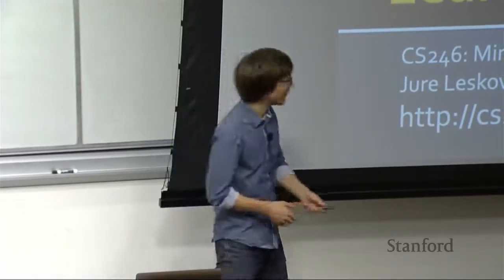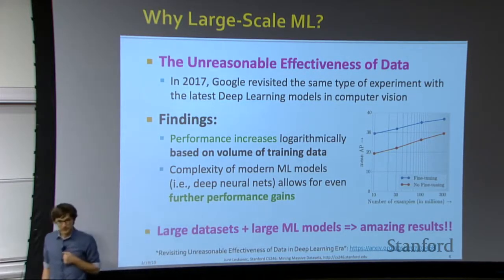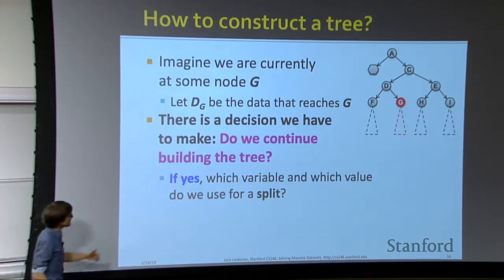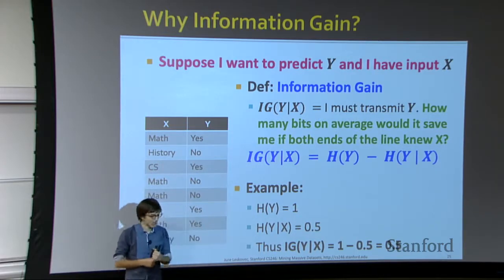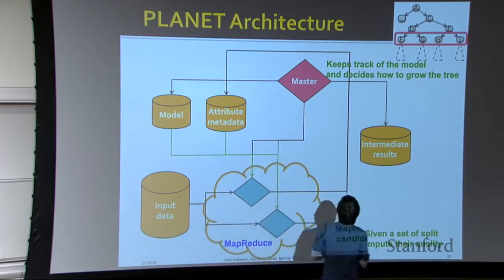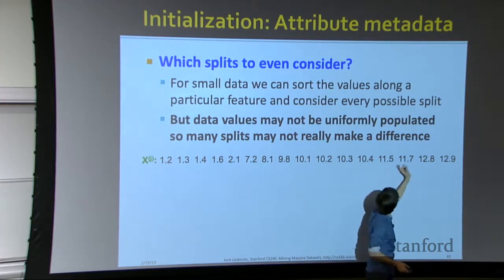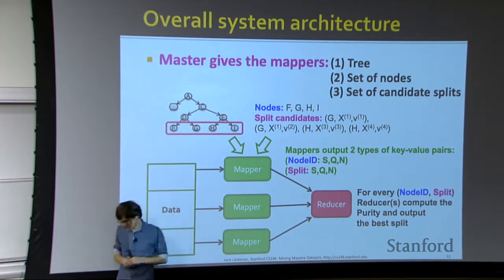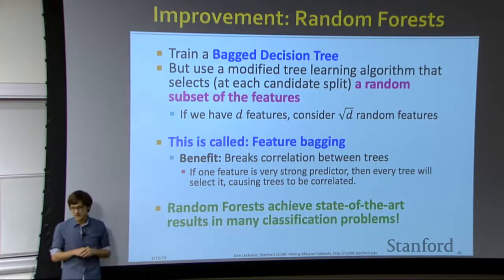【Lecture 13】 CS246, Mining Massive Data Sets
Large Scale Machine Learning I